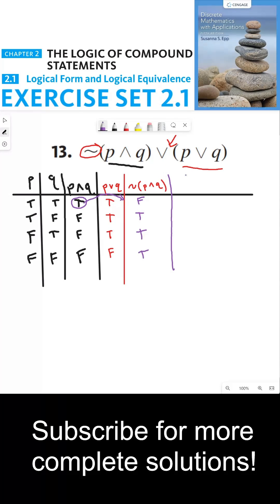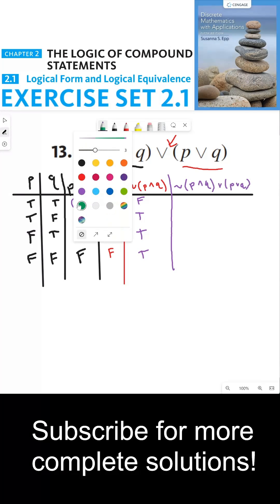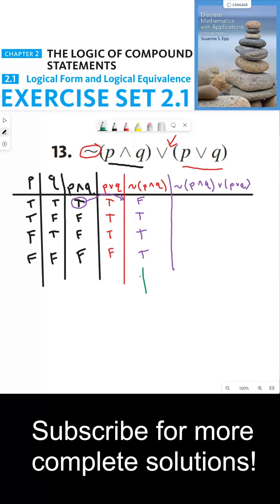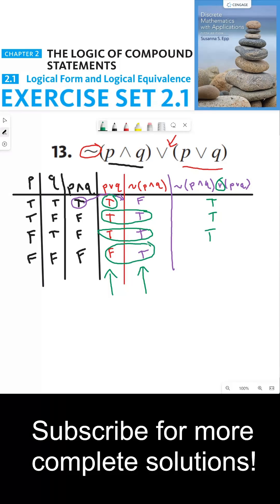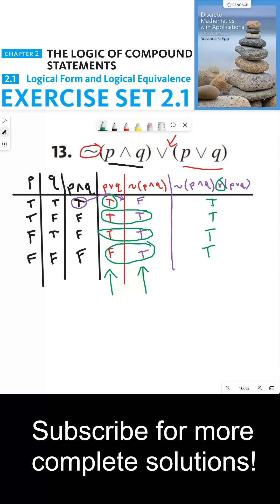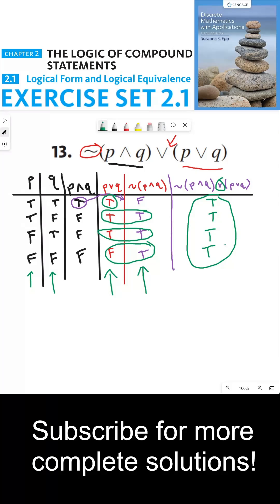(2.1.13) Constructing Truth Tables for Complex Statement Forms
Welcome to another tutorial where we delve into the process of constructing truth tables for complex statement forms. In this video, we focus on a compound statement that involves two atomic statements, P and Q, connected by logical connectives.

We start by setting up a truth table for P and Q, outlining the four possible combinations of truth values. We then build the compound statement, considering the logical connectives and their order of application. We create separate columns for P and Q, P and Q, and P or Q, filling in the truth values based on the rules of logical operations.

We then consider the negation operation, which is applied before the 'or' operation in the compound statement. We create a column for not (P and Q), flipping the truth values from the P and Q column. Finally, we combine these results using the 'or' operation, resulting in a column that is always true, regardless of the truth values of P and Q.

By the end of this tutorial, you will have a clear understanding of how to construct truth tables for complex statement forms. This skill is crucial in understanding and manipulating logical statements. Join us as we continue to explore the fascinating world of discrete mathematics!